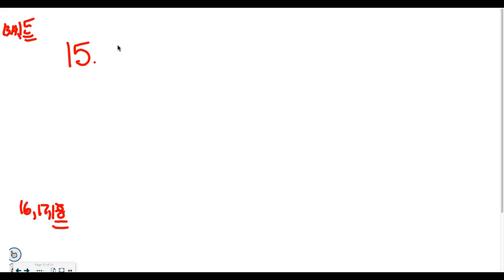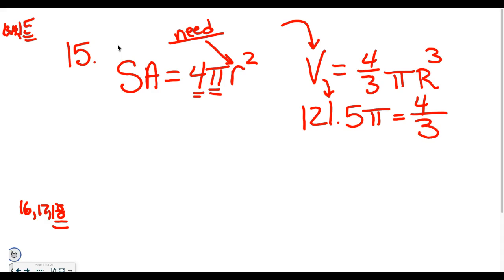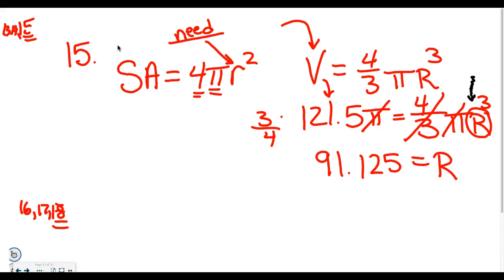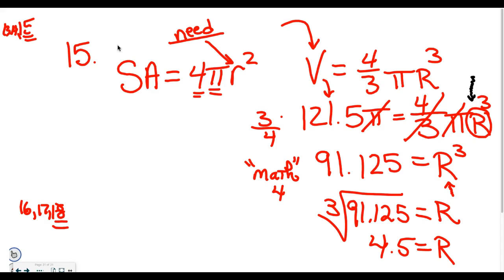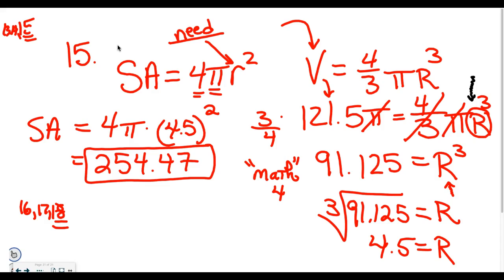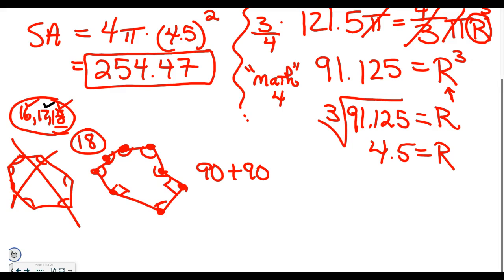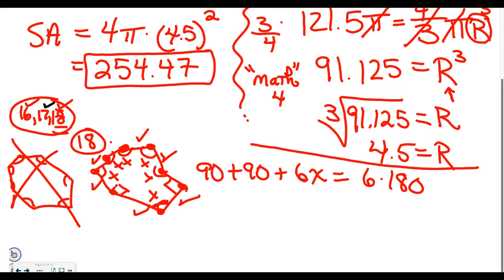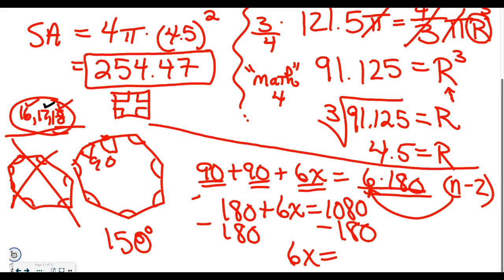Tuesday 4/06 AL